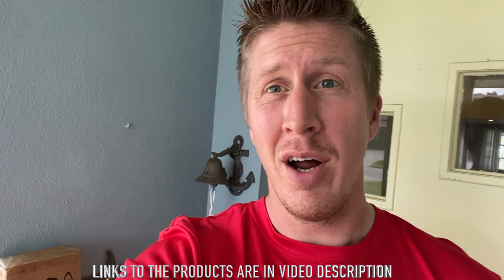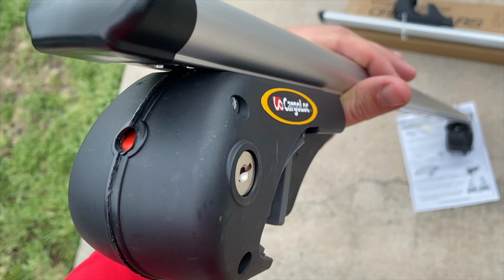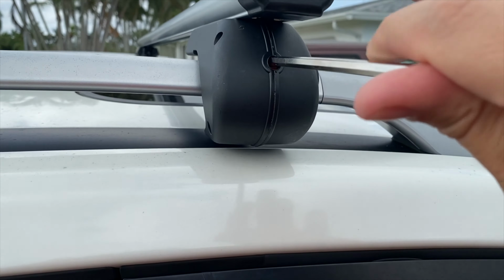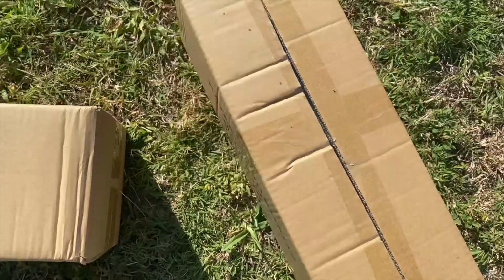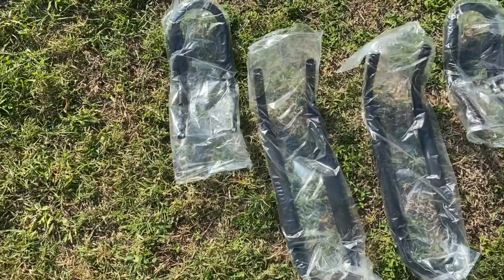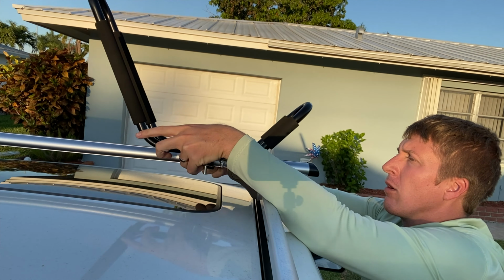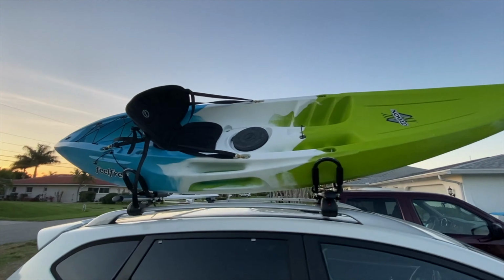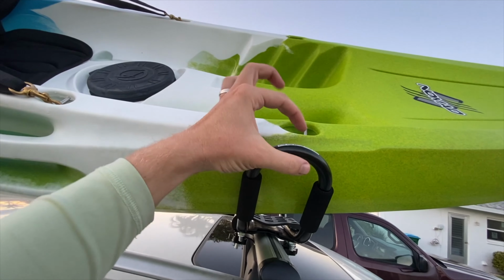Kayak Roof Rack EASY INSTALL: Bought On Amazon!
Kayak Roof Rack & Crossbars From Amazon Were Easy To Install
Universal Crossbars
Kayak J - Cradles 4pk
Kayak J - Cradles 2pk

Wife and I needed another vehicle to transport rental kayaks.  We needed to install a roof rack on her vehicle which is a crossover suv.  Her vehicle had side rails and needed crossbars.  We find some universal crossbars and kayak cradles with high reviews so I'm showing how I installed them.  Follow their included instructions if you decide to purchase your own for your vehicle.

These Kayak Roof Rack & Crossbars Were Affordable & Easy To Install